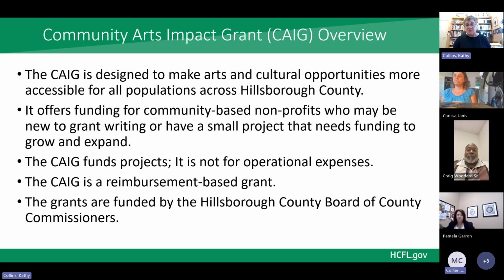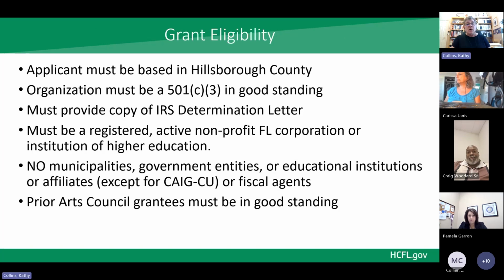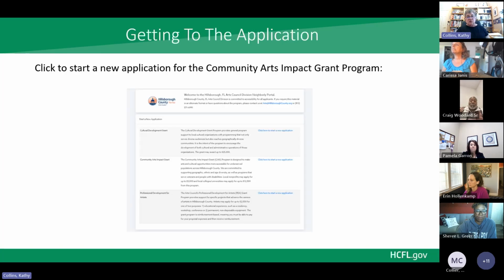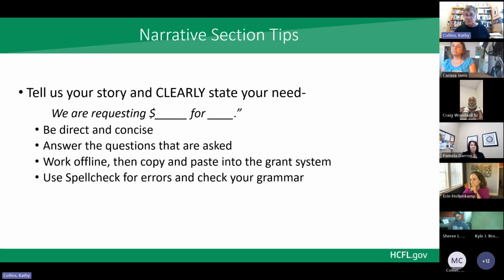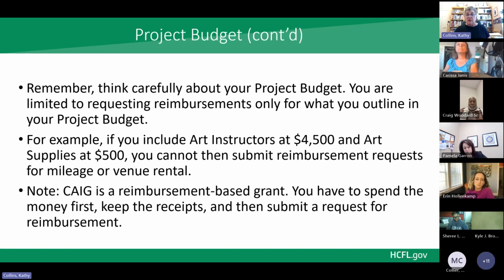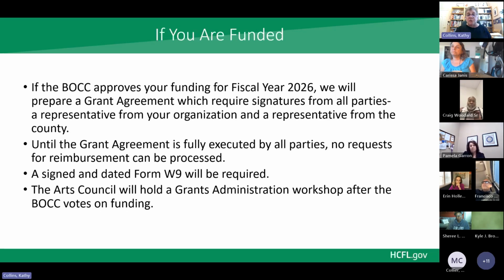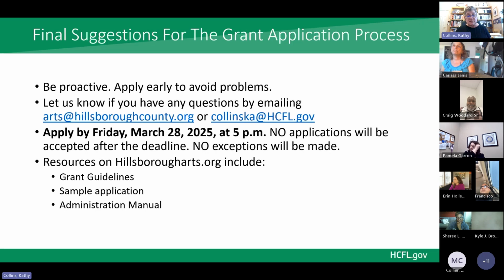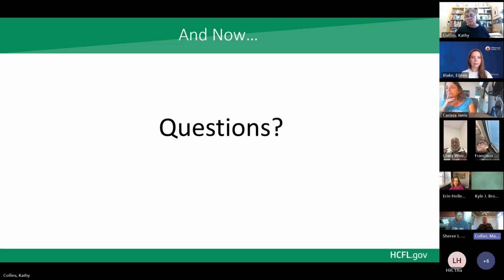Community Arts Impact Grant Application Webinar March 2025. 03.25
The Official Hillsborough County, Florida Government YouTube channel is powered by Hillsborough Television (HTV), find more of our programming at these outlets:

Frontier - Ch. 22
Spectrum - Ch. 637

By commenting in this forum, you give Hillsborough County (and the Tampa-Hillsborough County Public Library System) the right to reproduce, distribute, publish, display, edit, modify, and create derivative works from, and otherwise use, your submission for any purpose in any form and on any media.
Advertisements or solicitations
Repeated instances of the same post (spam)
Malicious links
Material that infringes on the rights of any third party, including intellectual property, privacy or publicity rights
Personal attacks against others, including Commissioners or staff members
Sensitive materials including, but not limited to: illegal activities, gambling, sexually explicit materials, weapons, drugs, violence, inappropriate language, racial, discriminatory comments, defamatory statements, partisan political positions, and religious positions.